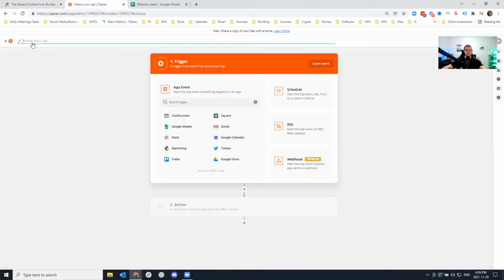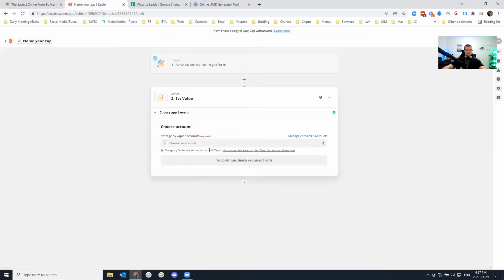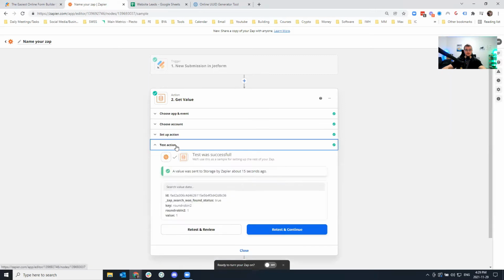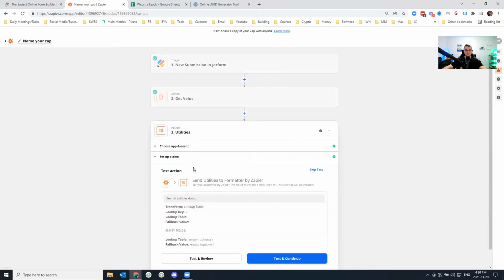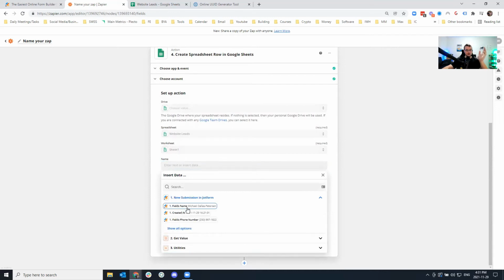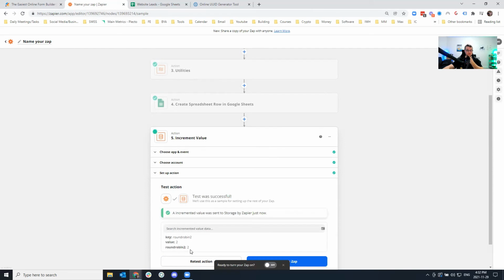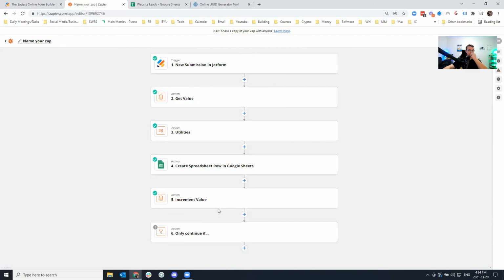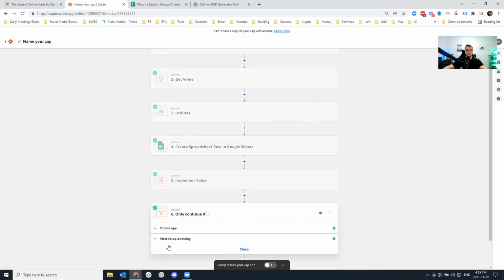How to use Zapier to Round Robin your Leads - Equal Distribution (Step by Step Tutorial)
Learn How To Become A Remote Integrator and Finally Quit Your Job or Find A Business Model That Will Actually Work for You

Let's cover how you can use Zapier to round robin leads to your CRM or Sales People. In this video I'll show you how Zapier can round robin leads to give equal distribution to your sales team, appointment setters or ISA team. We will go into a few hypothetical situations but the only thing that truly matters is the source of where the leads come from and where you will be putting them. The Zapier functions, for the most part, will always remain the same.

Here is a beginner tutorial on how to round robin leads using Zapier.

Timestamps
00:00 How to Round Robin Leads Using Zapier
01:03 Start a Zap
01:22 Run A Test
01:30 Action
01:38 Zapier Storage
01:50 Create an Account
02:54 Back to Storage
04:06 Utilities
05:46 Create Spreadsheet row in Google Sheet
06:49 Increment Value
08:34 Filter Setup and Testing
09:13 Set Value
10:33 Outro

Zapier
Round Robin Leads
Leads
Round Robin
Equal Distribution